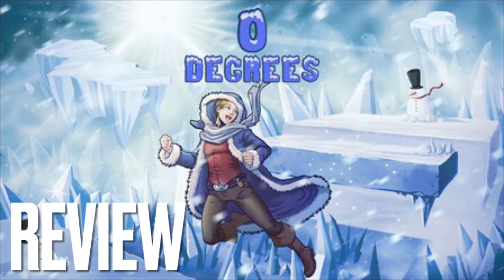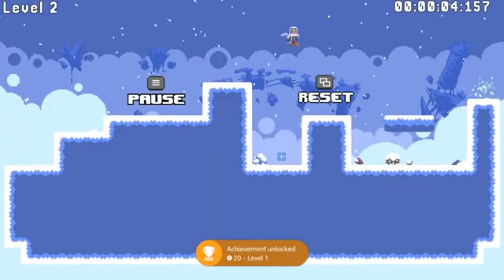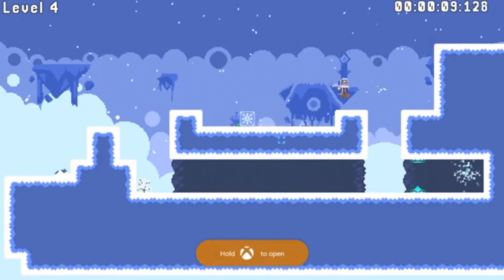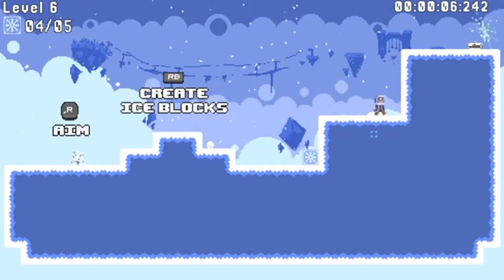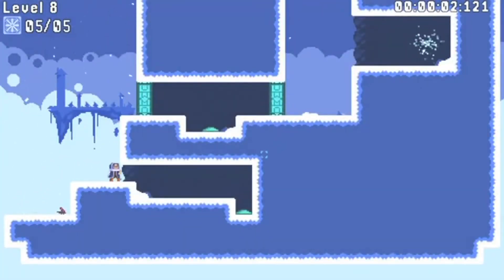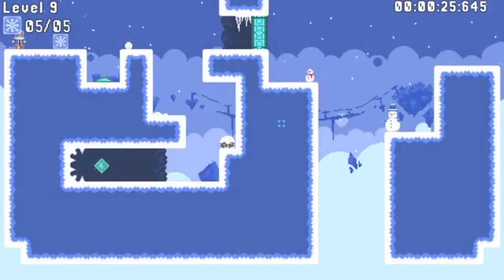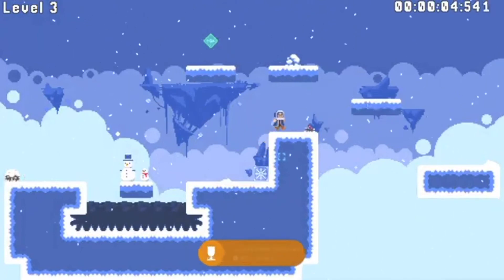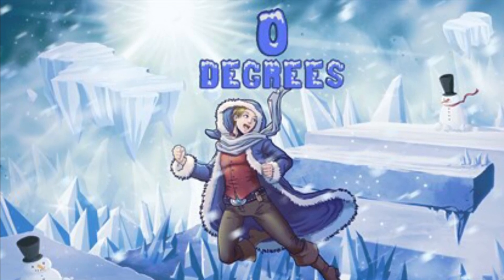0 Degrees (PS4) Review - Lemons